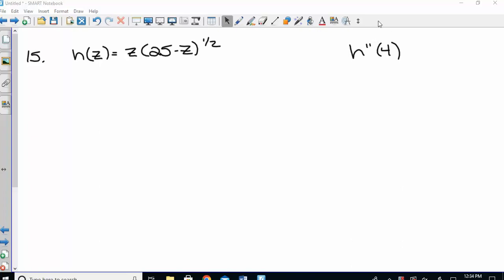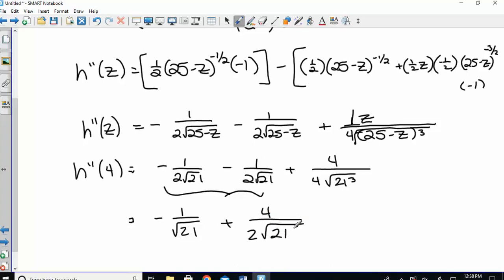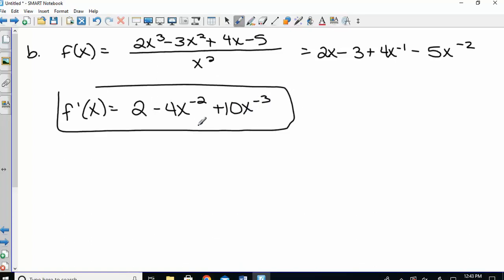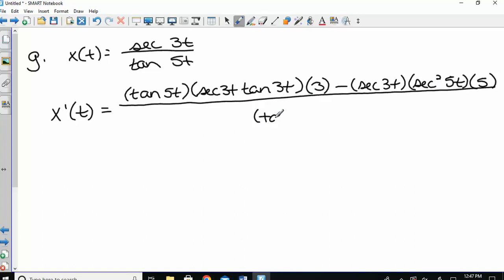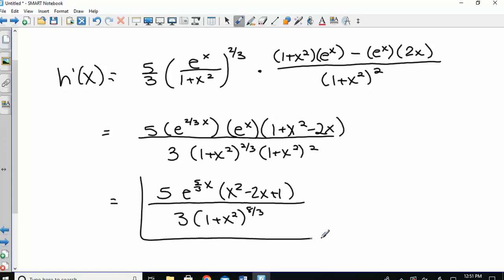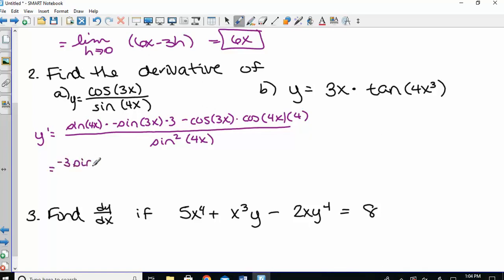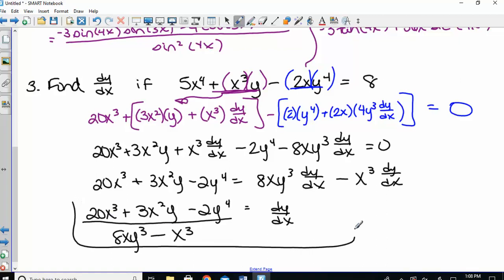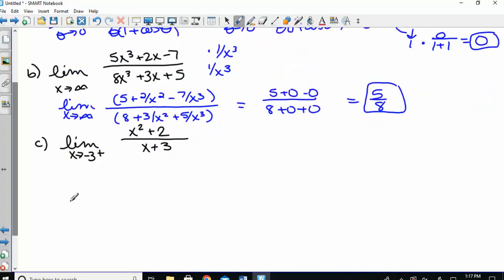Final Review Dec 16